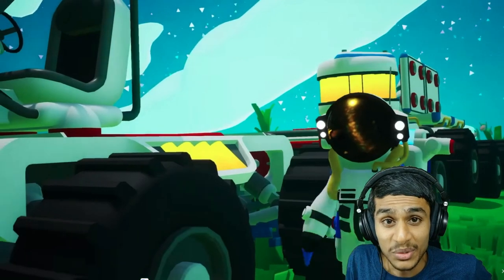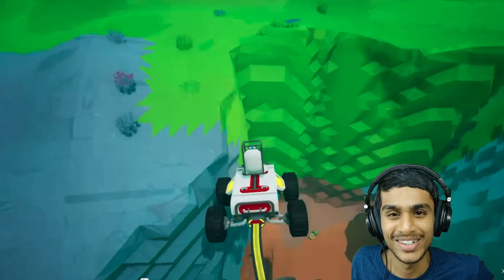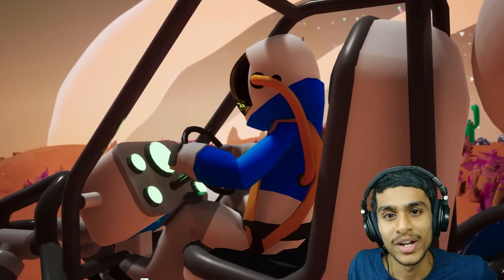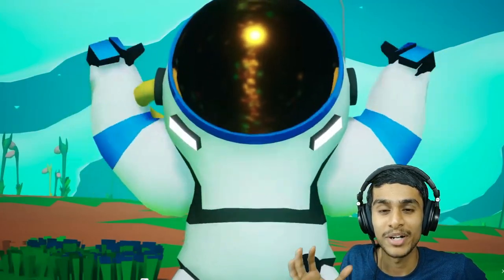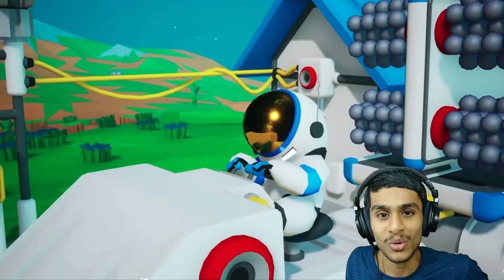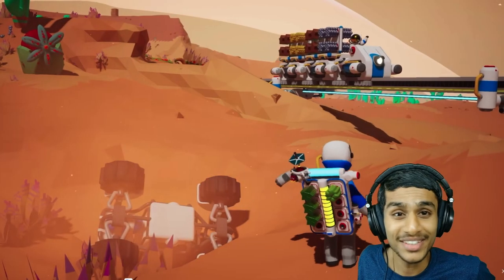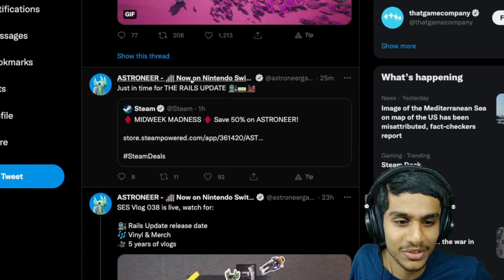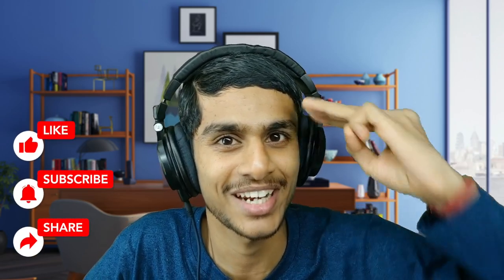ASTRONEER RAILS UPDATE ARRIVED ! TRAINS IN SPACE 🥳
The Astroneer Rails Update arrives today, adding trains, train tracks, and automation support for a new method of transportation to this sandbox game. And yes, you can build roller coasters.